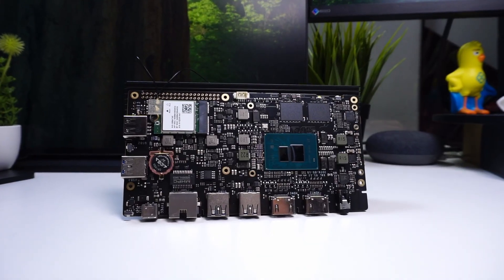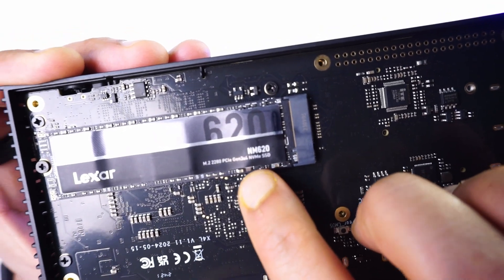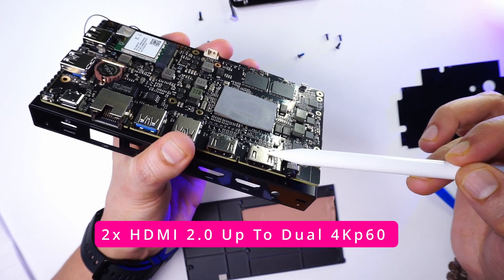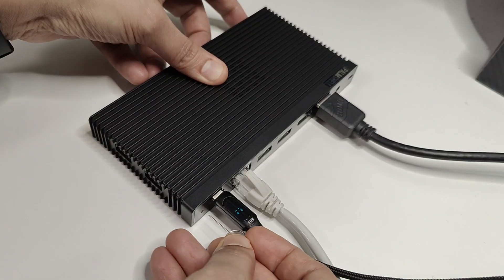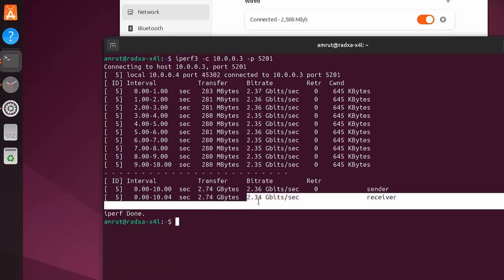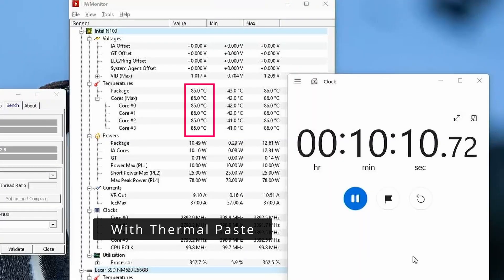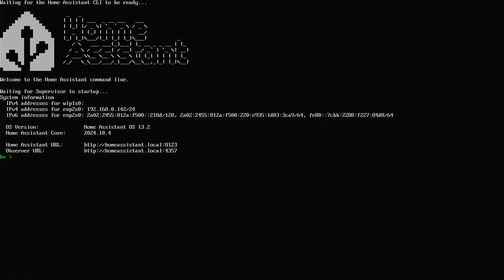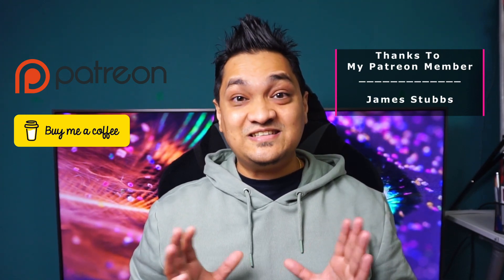Radxa X4L: Powerful🔥Pocket Size PC | X4 comparison, Benchmarks, Home Assistant & Use Cases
Copper Shim 0.5 mm thickness (15x15mm)
Amazon EU
Amazon US

Gear I use :
Sony Alpha a6000 : Amazon India

Chapters
00:00 - Intro
00:22 - Size Comparison
00:30 - CPU
00:40 - Dual 32 Bit Bus
00:50 - Temp Controlled CPU Fan
01:00 - What's Inside this?
02:20 - Hardware Walkthrough
04:26 - Roobi Recovery
05:21 - Memory Slots/Bus size
05:48 - NVMe Speed Test
05:58 - 2.5 Gigabit Ethernet Speeds Test
06:08 - Stress Test
07:06 - Performance With thermal Paste
07:55 - Geekbench Test
08:03 - Memory Bandwidth Test
08:26 - TinyMemBench Test
08:56 - Home Assistant Voice Assistant Performance
09:25 - Use Cases
09:38 - GPIO Pins
10:00 - What is Coming Soon??